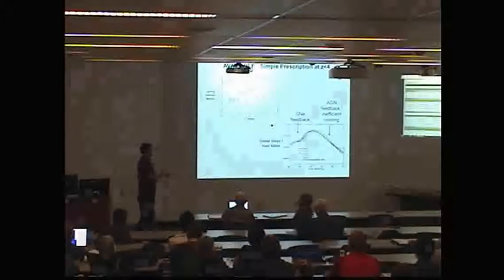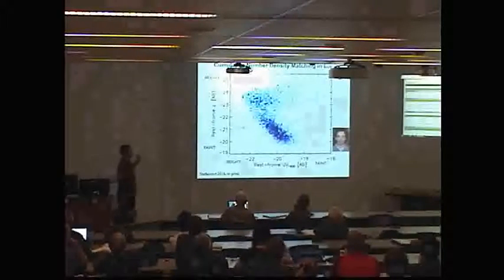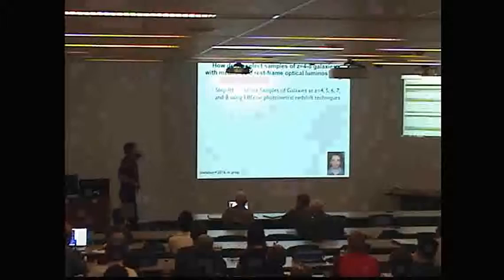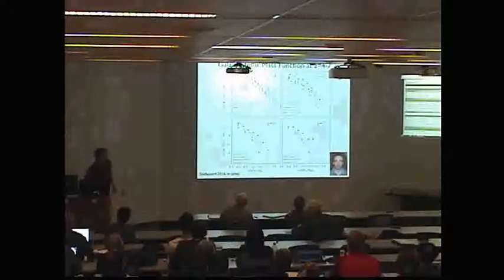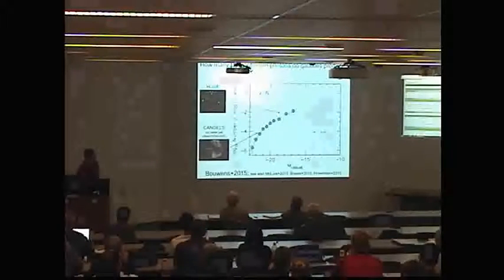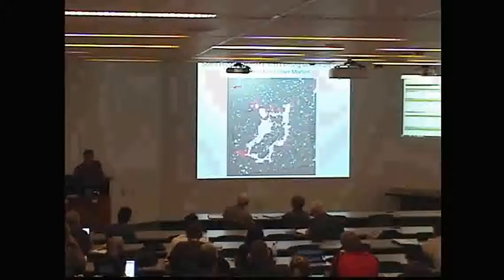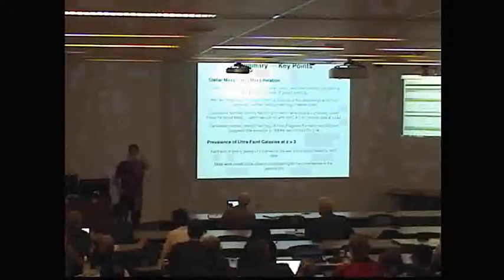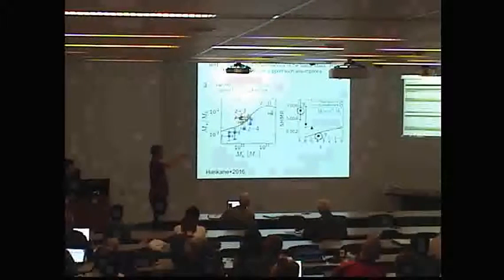Rychard Bouwens : Evolution of Rest-Frame Optical LF